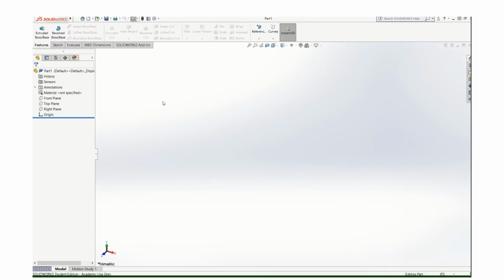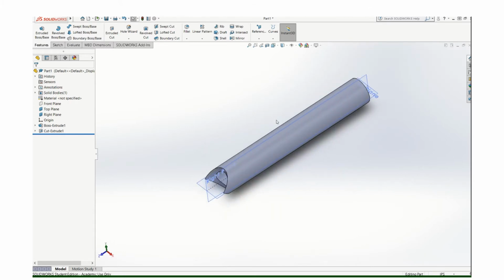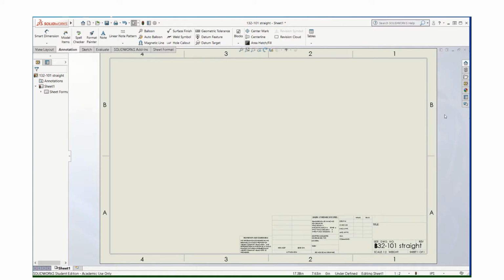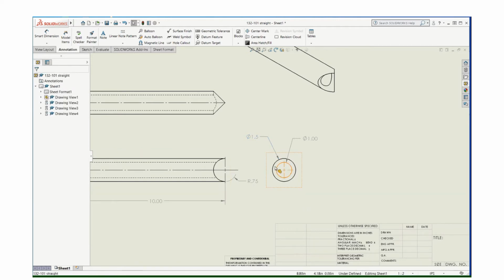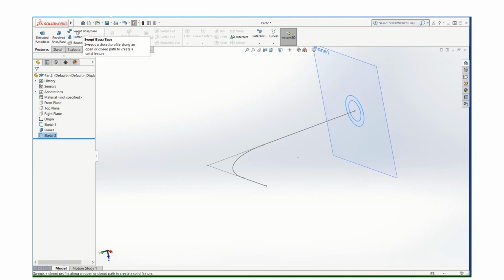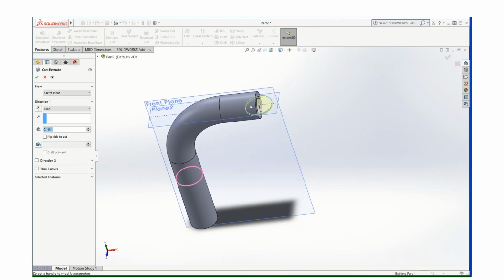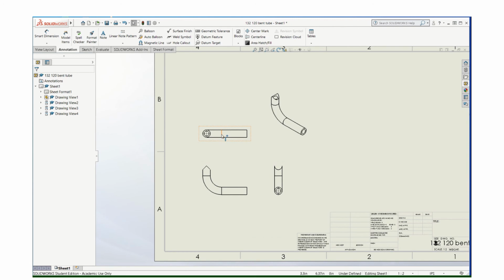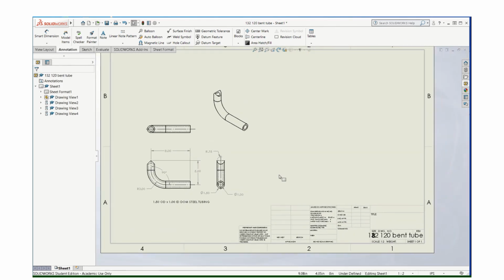Intro to Modelling with Tubing in SolidWorks